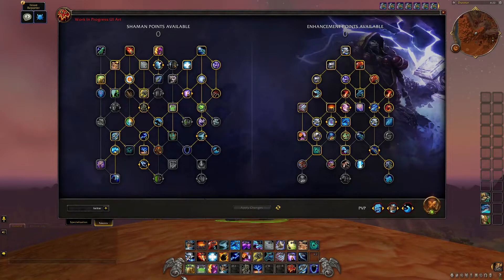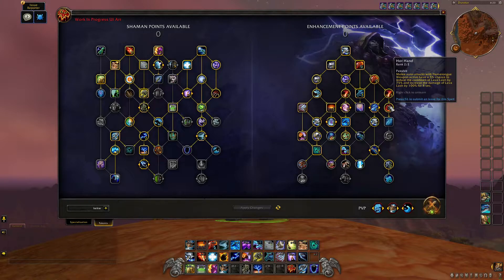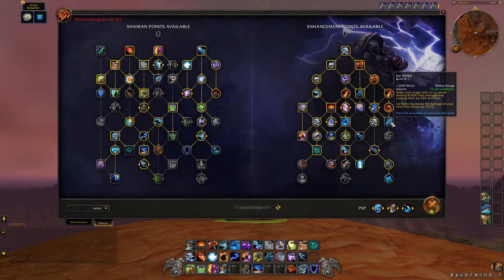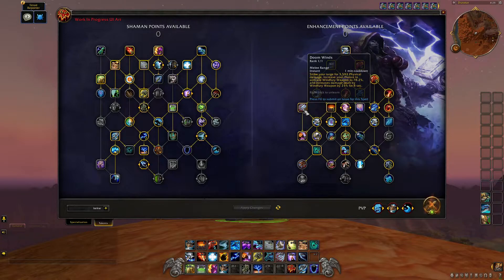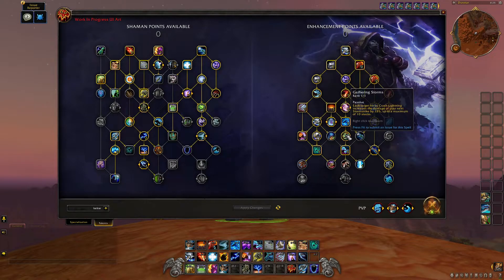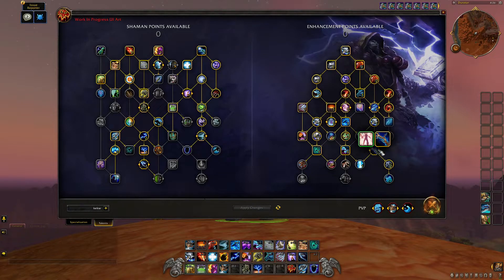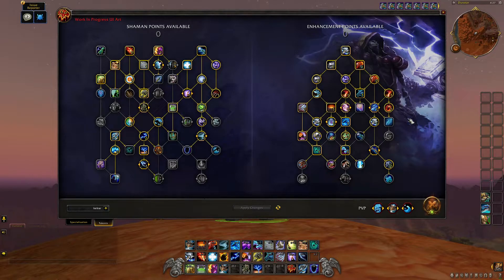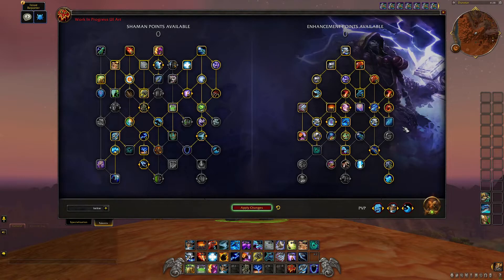*NEW* ENHANCE SHAMAN TALENT TREE CHANGES - Dragonflight Alpha